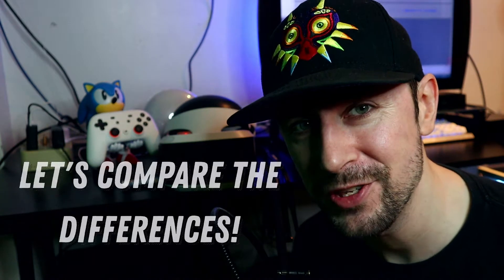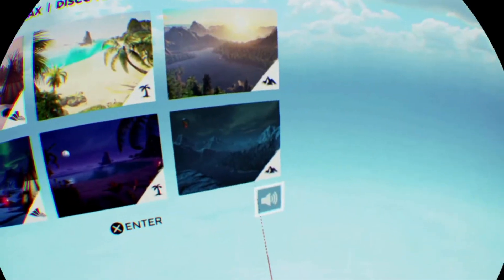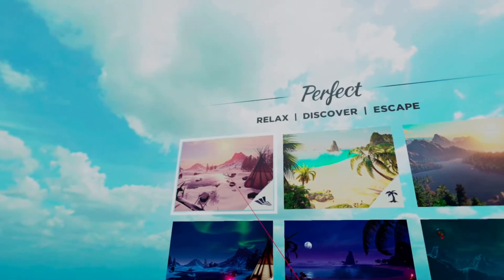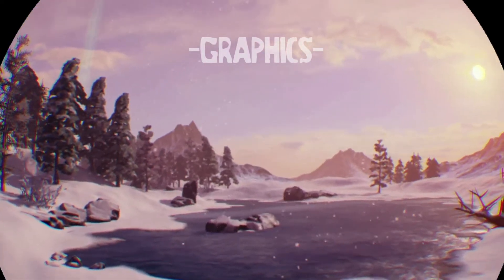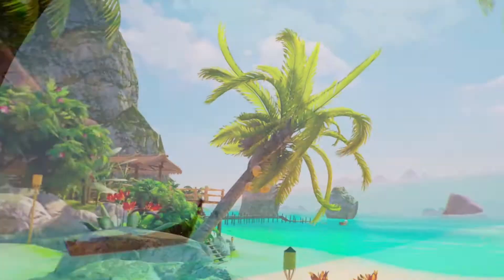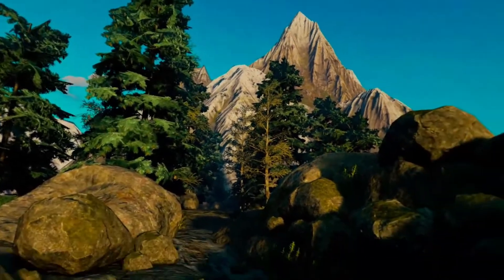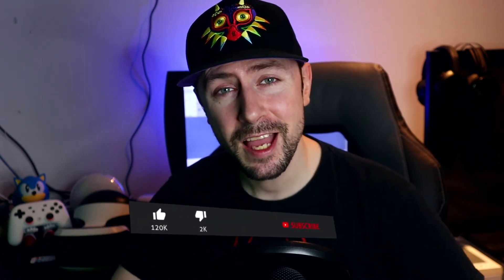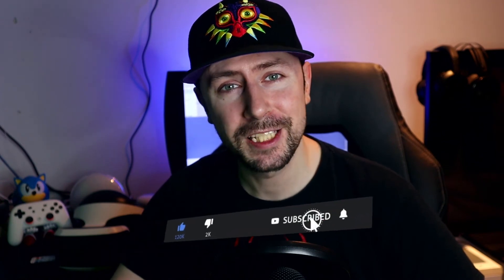Let's Compare the Difference with Perfect PSVR and PCVR (Virtual Desktop)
Perfect is an app about relaxing, one of the only on PSVR. I felt the need to compare it to running the title on Oculus Quest with Virtual Desktop mainly for my own satisfaction but its a great example how older PSVR titles look on PC and I answer the question if its worth upgrading or worth getting at all.

Purchase Links! (also part of Vive Infinity Subscription)

00:00 Intro
01:07 Graphics
01:55 Sound
02:26 Gameplay
02:58 Conclusion
03:39 Outro

Thanks to Squeaks D'corgeh for the new intro you can find his work on YouTube